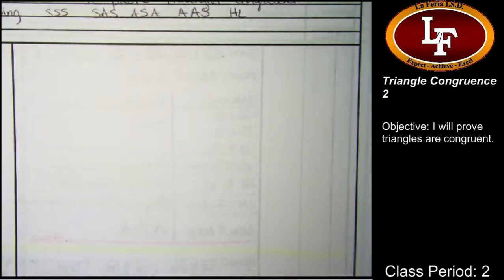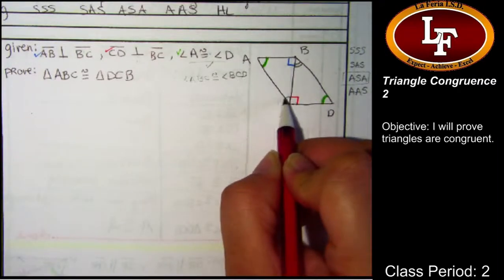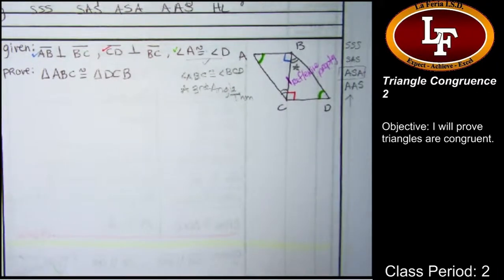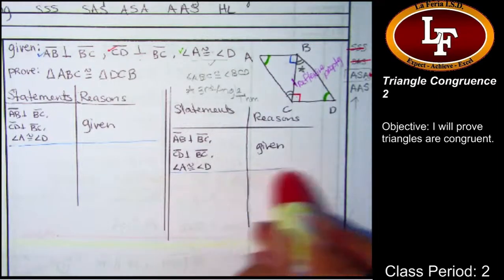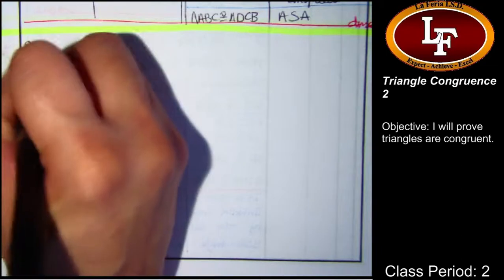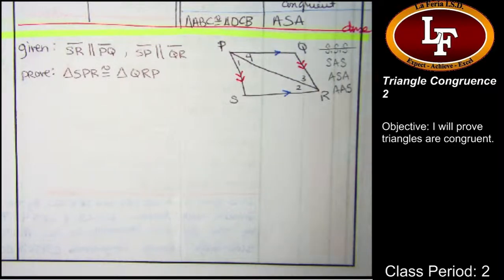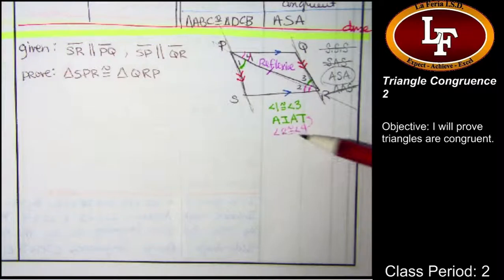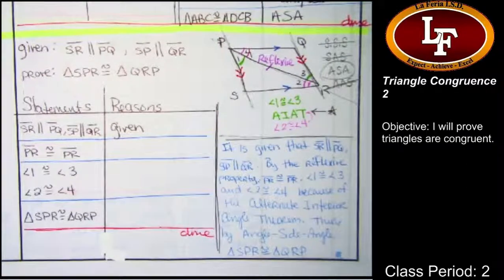Triangle Congruence, part 2 - Proofs with ASA and AAS (12/2/14)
Gratz 2nd period! :)